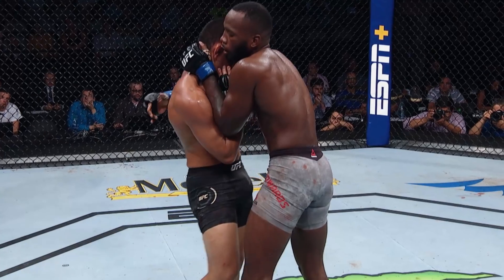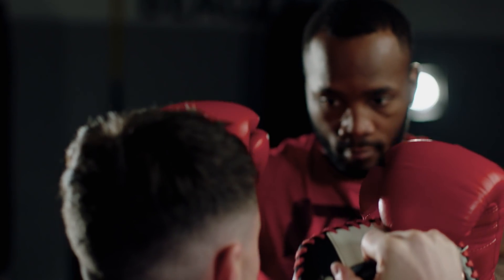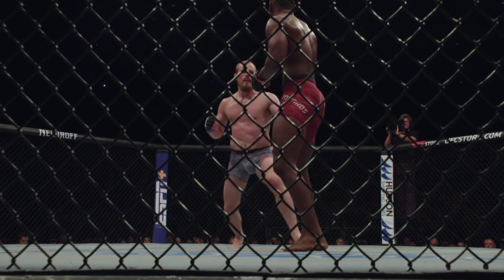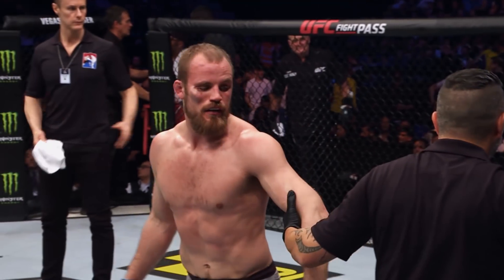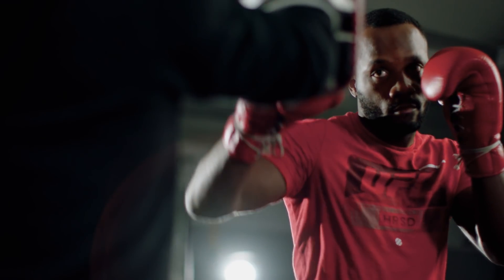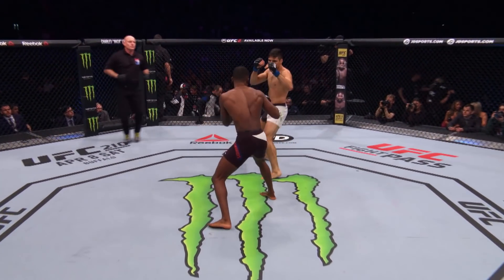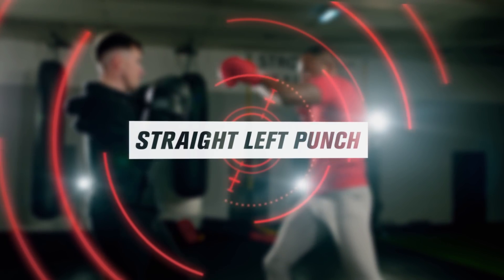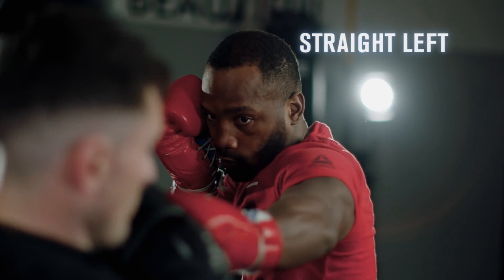Leon Edwards Breaks Down Elbow Technique and Other Signature Moves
UFC welterweight Leon "Rocky" Edwards breaks down his elbow striking technique as well as some of his other signature moves.